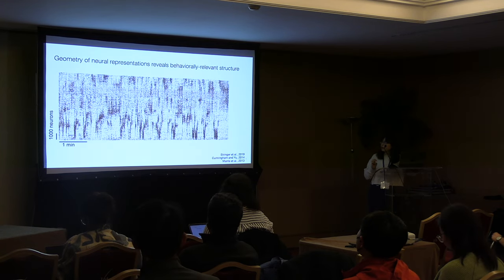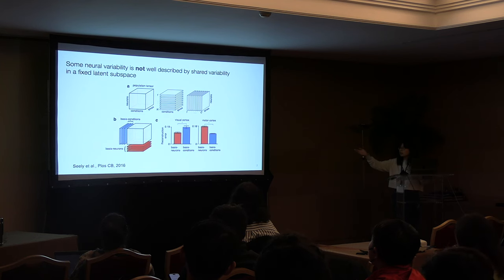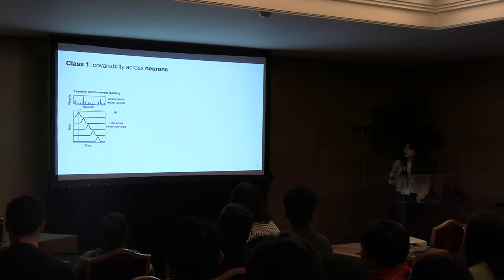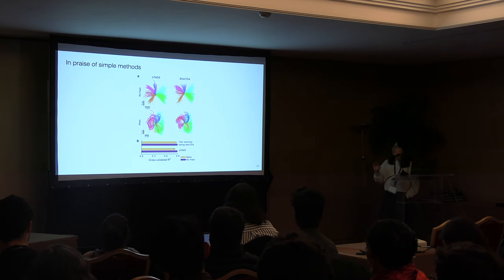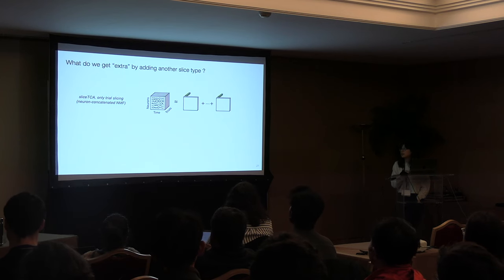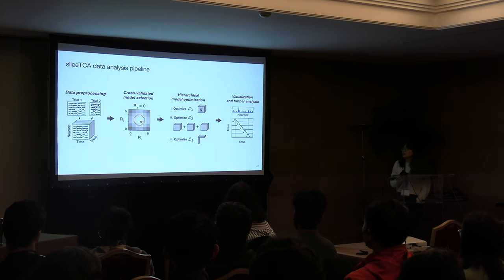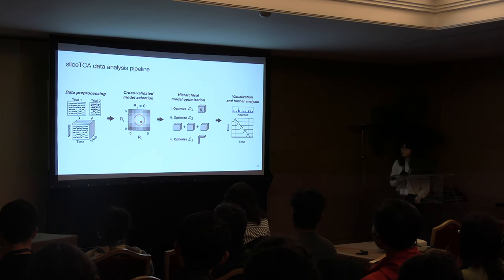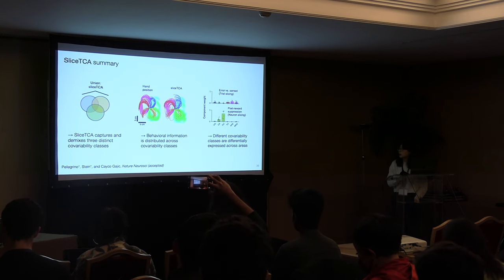COSYNE 2024 Workshop: I Can’t Believe It’s Not Better! - Alex Cayco Gajic (March 4, 2024)